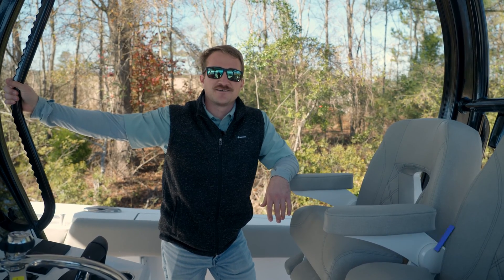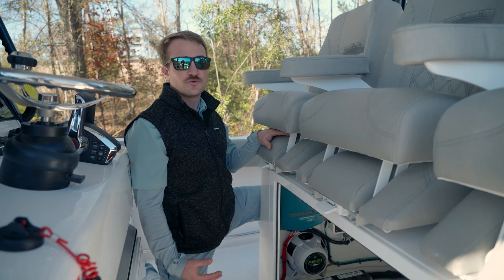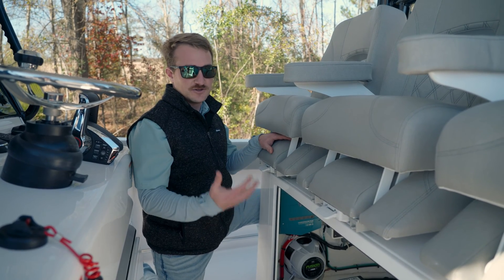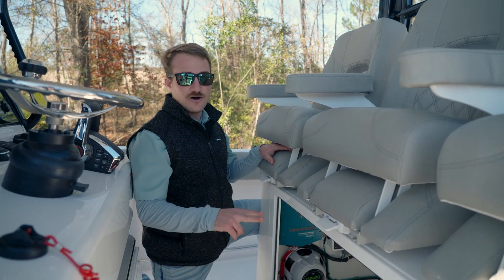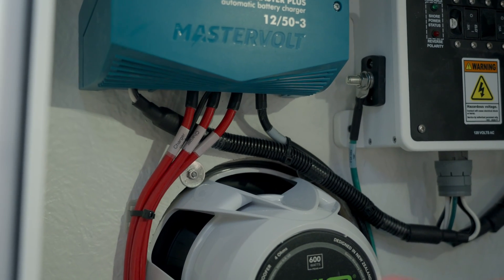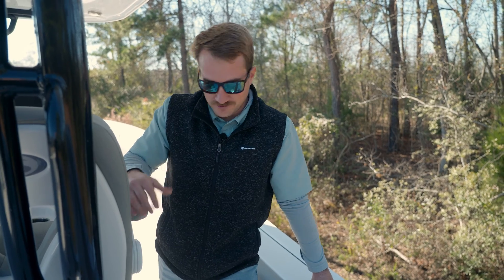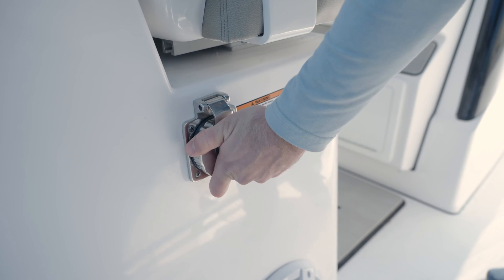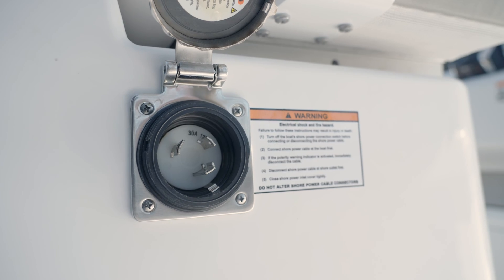Tech Talk - Mastervolt Charging System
In today's episode of Tech Talk Chase is discussing the features of the ChargeMaster Plus by Mastervolt, one of the newest charger options for Sportsman Boats. These chargers are specifically offered on Sportsman boats ranging from 26 to 35 feet in length.

Chapters:
0:00 Intro
0:07 Show Open
0:15 Available Boat Models
0:21 About ChargerMaster Plus
0:59 Unique Feature
1:22 Shore Power
1:58 Closing